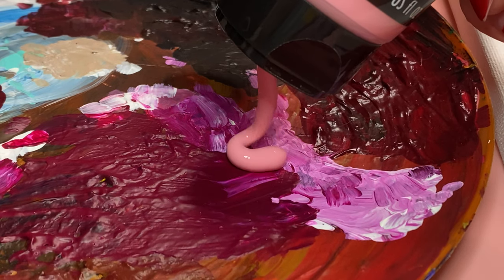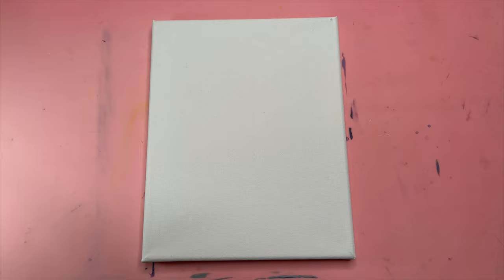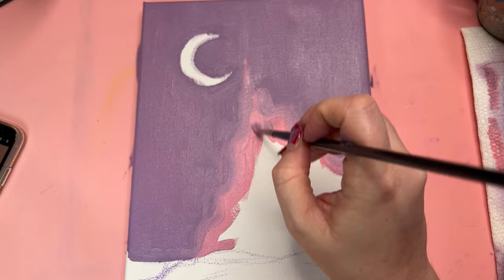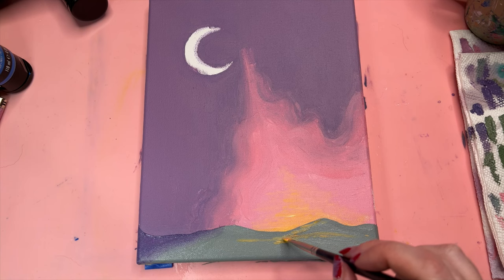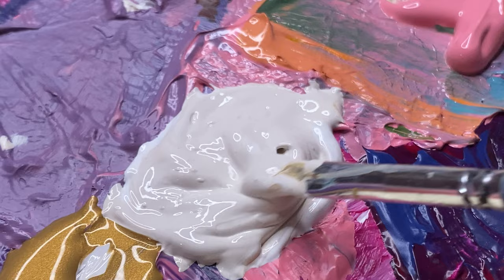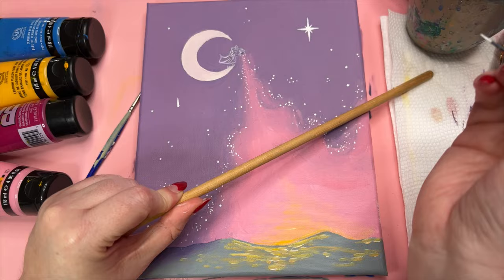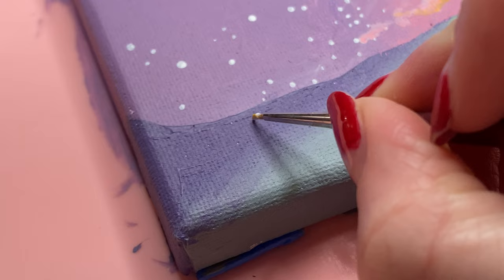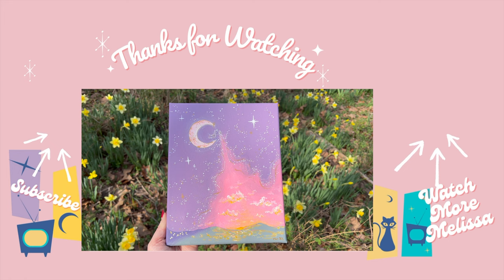Painting a Dreamy Landscape 🌙 Acrylic Paint with Me + art vlog ✨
This week I had to slow down and relax with some painting. It’s so therapeutic for me to just get lost in the process of painting.  With the move and all it’s been a bit since I’ve painted! Come along with me as I shake off the rust and paint this whimsical take on the changing of day to night.